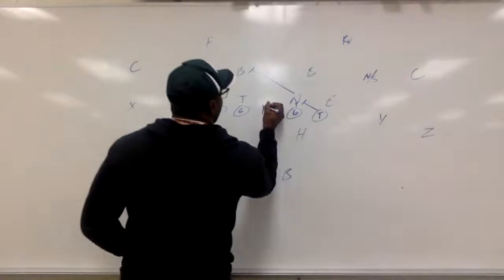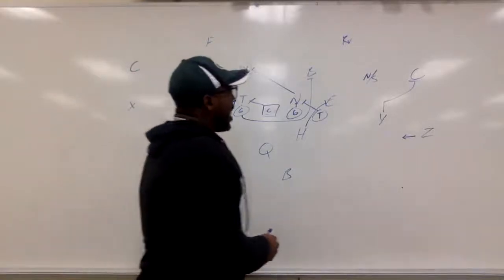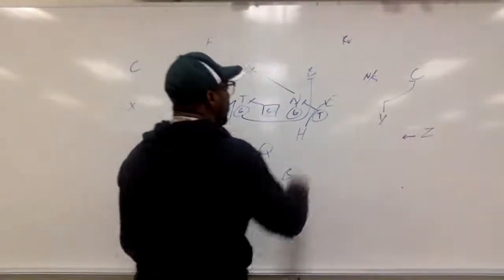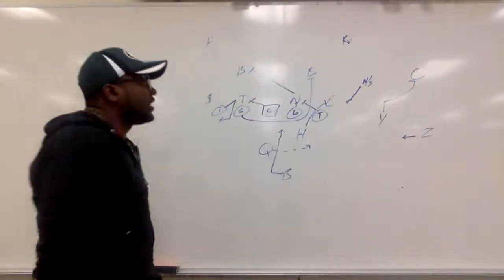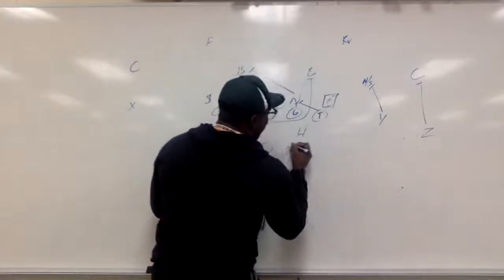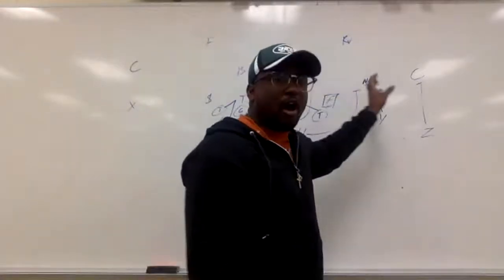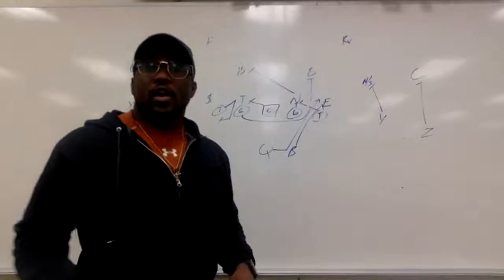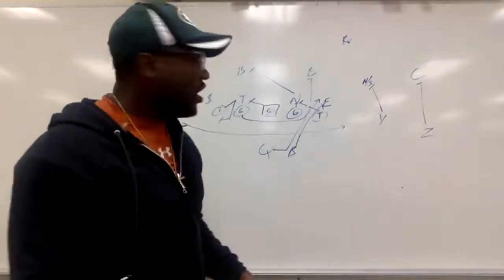Coach O'Neal Speed Kills 223 (Variation of the Power Concept)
Sports videos specifically focused around HS Football.
Be will feature other HS Sports as well.

Topic of the Day: Power concept